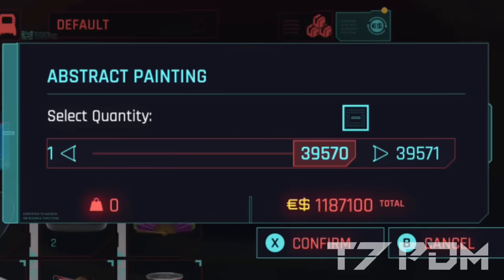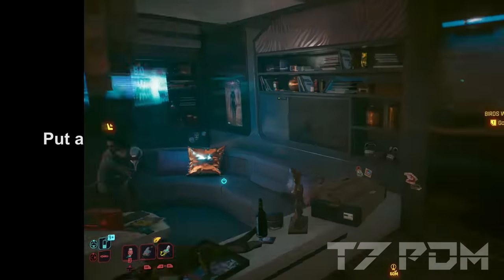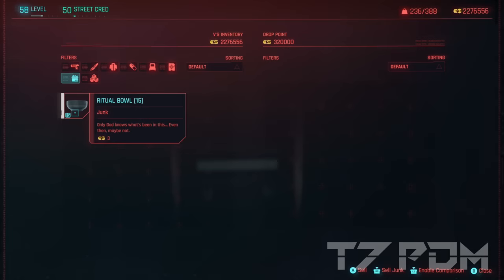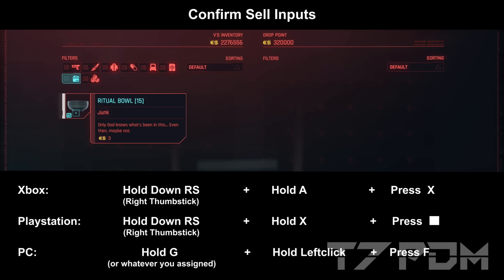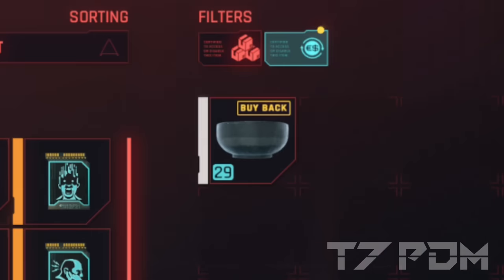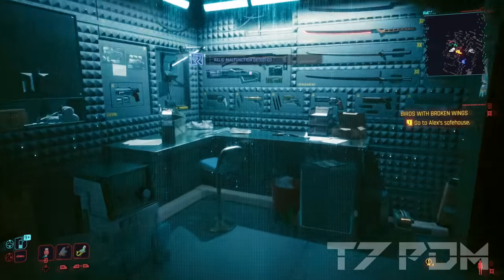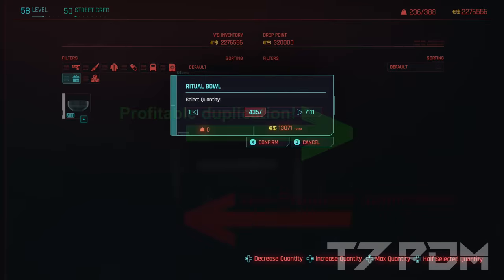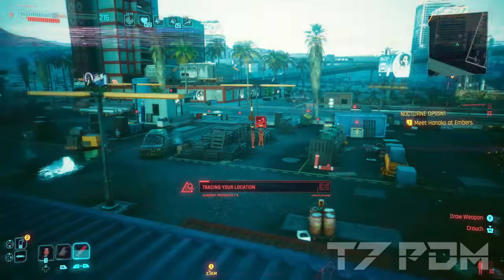Cyberpunk 2077 - v.2.0 / 2.01 - Best Working Money Glitch - PC, Xbox, PS5 - Works in Phantom Liberty